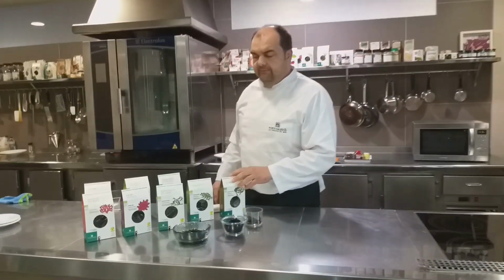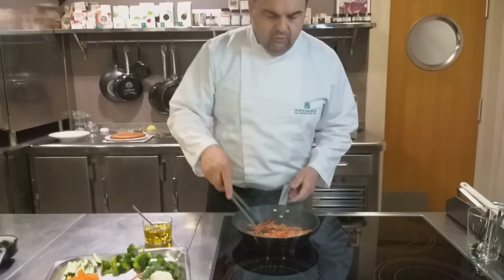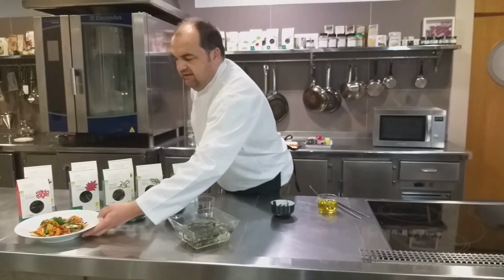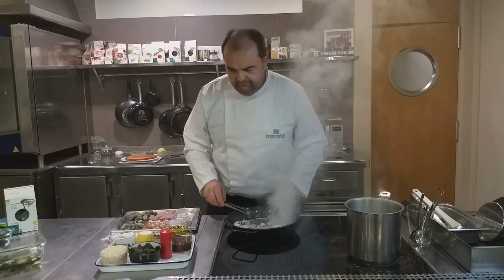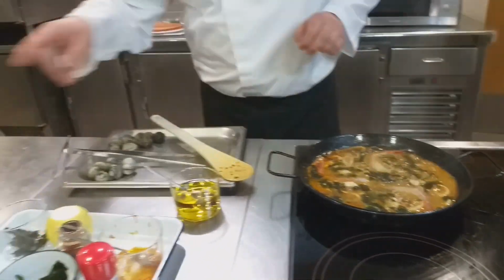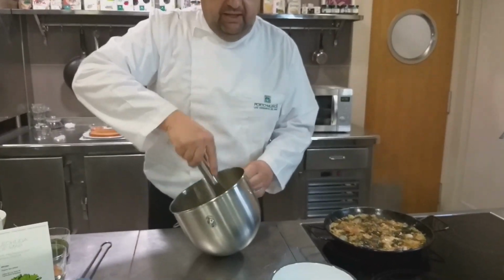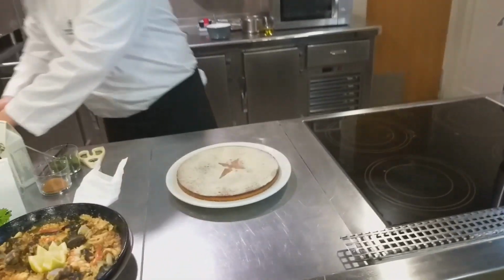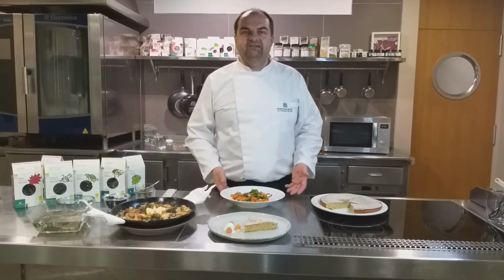The Seaweed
The Seasweed for Health Virtual Conference by Portomuinos